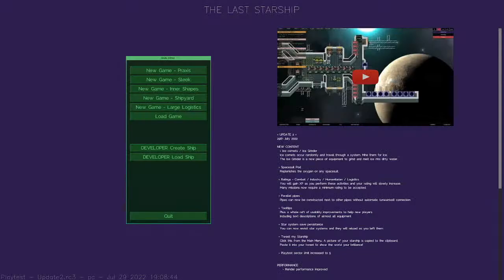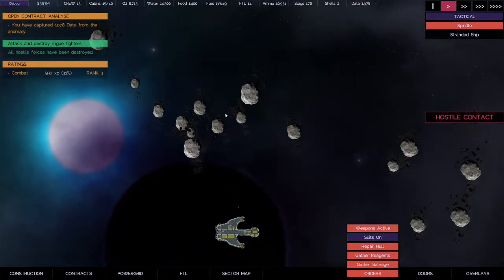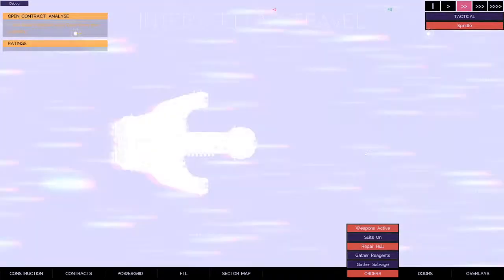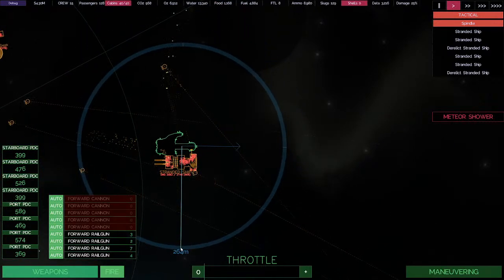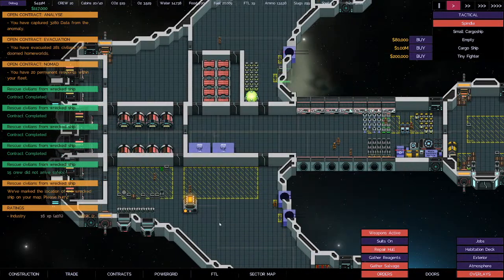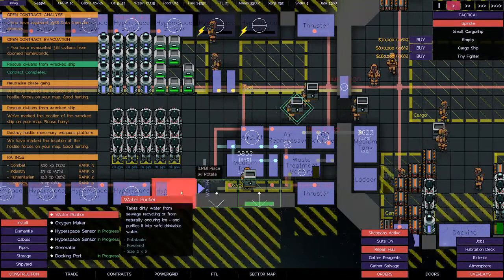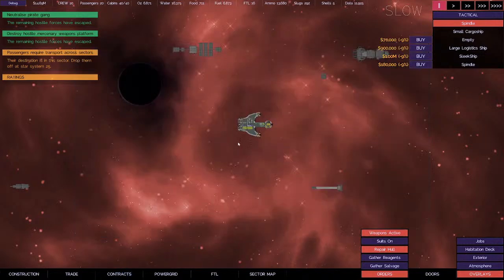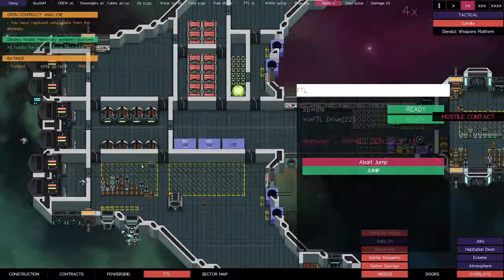The Last Starship update 2 livestream! Spindle of Prey EP 1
I started off with the spindle and took inspiration from the Star Trek "Bird of Prey" to design the "Spindle of Prey".  In this episode we rescue several civilians, do a little combat and collect tons of data!  Check it out!

Johnny Struggles at "The Last Starship" Play Test Update 2.  This game is currently in development by Introversion Software.

Developer
Introversion Software

Wishlist this game on steam!